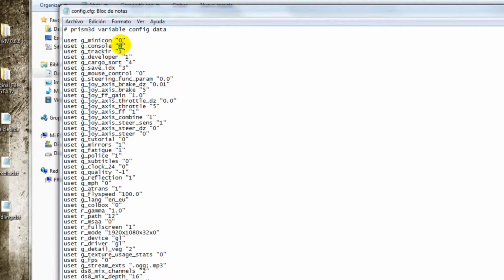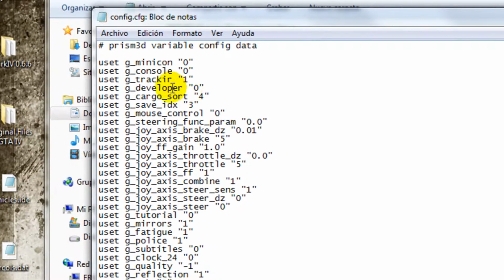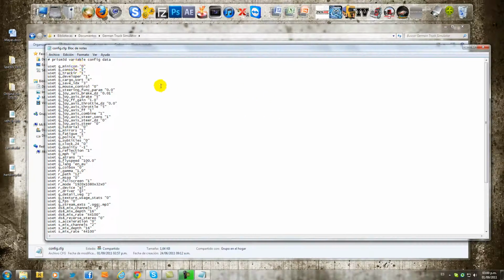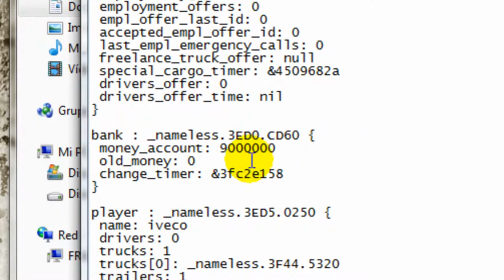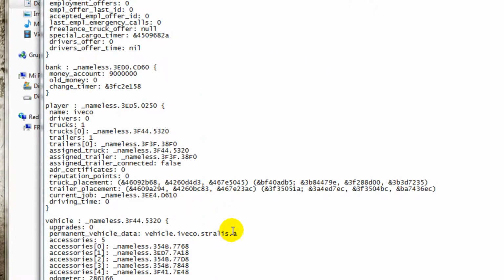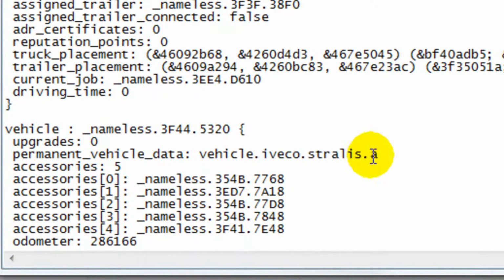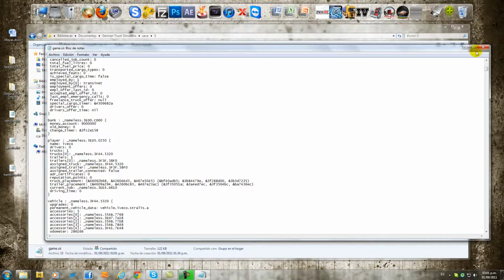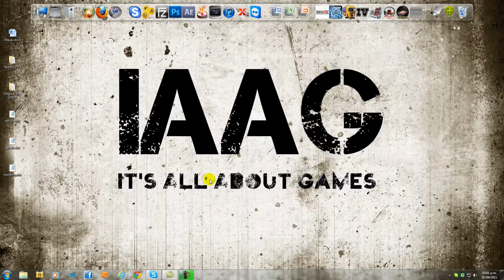Activating Console and Free camera on SCS Software Games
On this quick vid we learn how to edit some files in order to activate the Console and Free camera on any SCS Sotware Game...

Watch it on HD 1080p !!